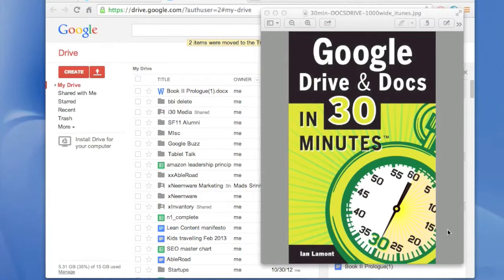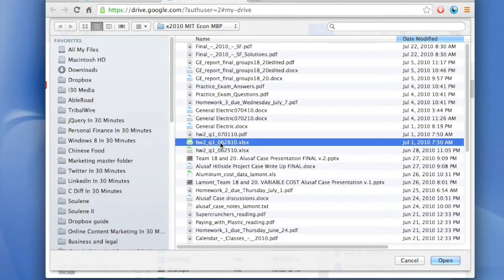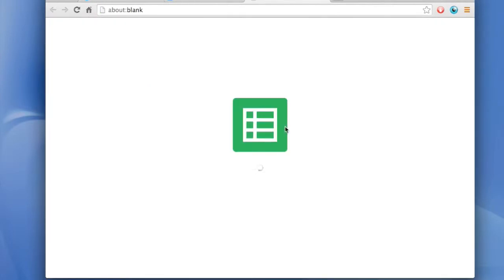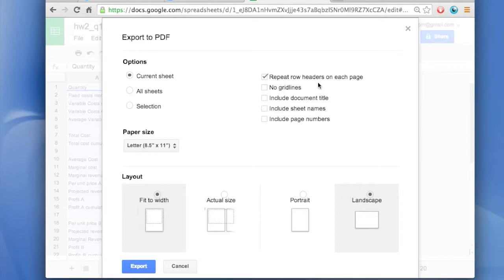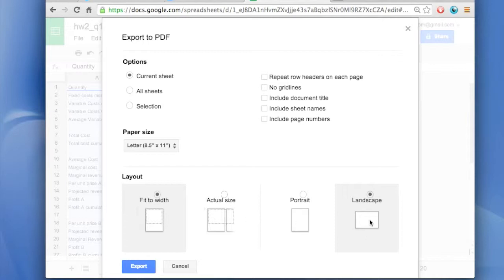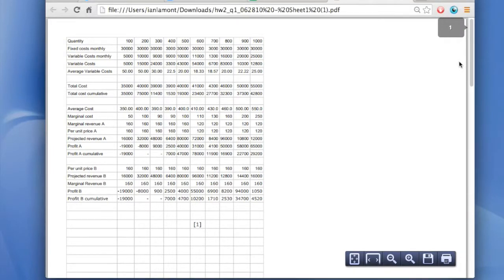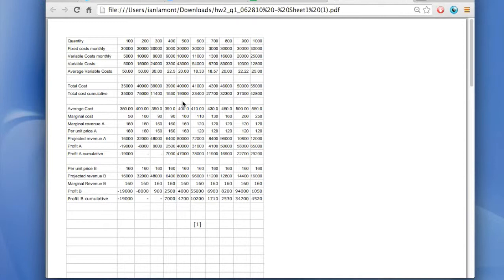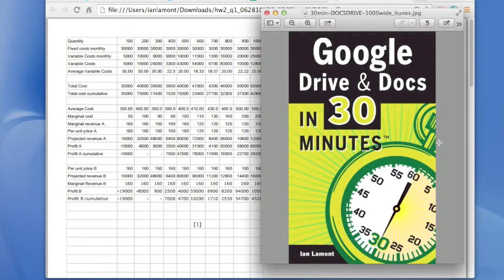Convert an Excel spreadsheet into a PDF with Google Drive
In less than 3 minutes, learn how to convert a Microsoft Excel .xlsx spreadsheet into a PDF using the Sheets program in Google Drive. The video is narrated by the author of "Google Drive & Docs In 30 Minutes". For more information about Google Drive and how to convert Microsoft Office documents,

Also, "Likes" are greatly appreciated. Thank you!